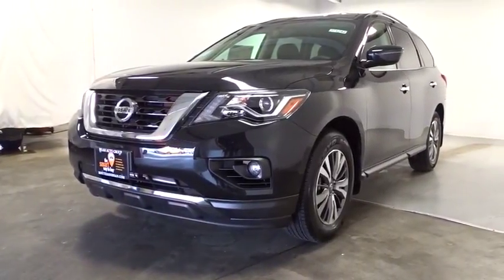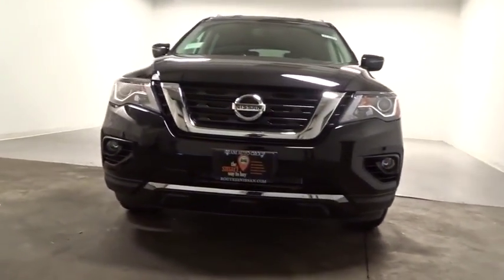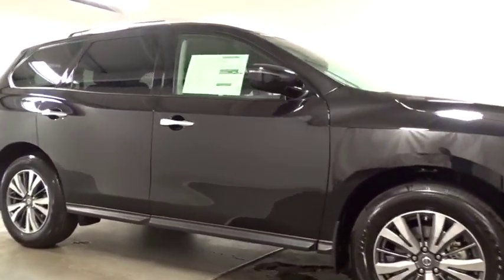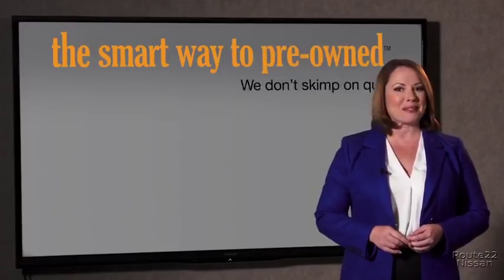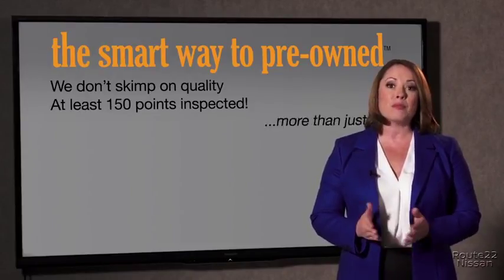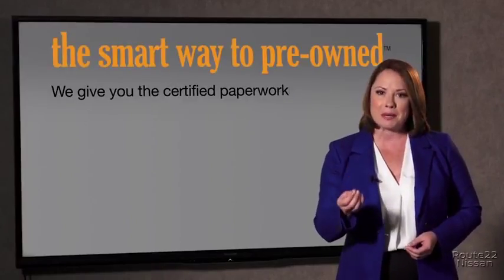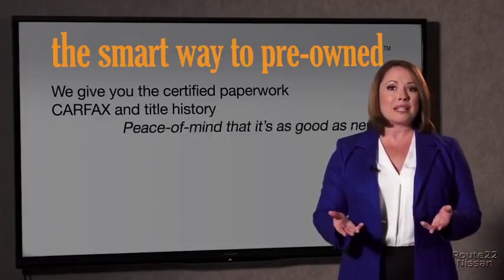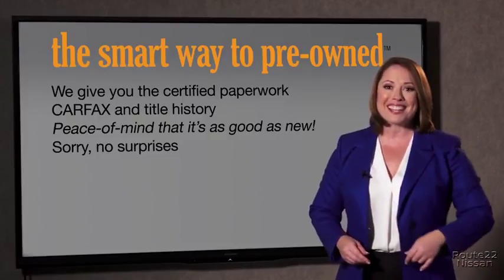2017 Nissan Pathfinder Hillside, Newark, Union, Elizabeth, Springfield, NJ 371242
Radio: AM/FM/CD Audio System w/NissanConnect -inc: 8 color display w/multi-touch control, voice recognition for audio, Bluetooth and vehicle information, including music search by voice, HD Radio, Sirius XM Satellite, USB connection ports (2) for iPod interface and other compatible devices, Bluetooth hands-free phone system, streaming audio via Bluetooth, hands-free text messaging assistant and RCA AUX input (inside center console),6 Speakers,Radio w/Seek-Scan, MP3 Player, Clock, Speed Compensated Volume Control, Steering Wheel Controls and Radio Data System,Window Grid And Fixed Antenna,2 LCD Monitors In The Front,Fully Automatic Aero-Composite Halogen Daytime Running Headlamps w/Delay-Off,Body-Colored Power Side Mirrors w/Manual Folding and Turn Signal Indicator,Black Grille w/Chrome Surround,Speed Sensitive Variable Intermittent Wipers,Black Side Windows Trim and Black Front Windshield Trim,Wheels: 18 Machined Alloy w/Lt Gun Metal Finish,Steel Spare Wheel,Galvanized Steel/Aluminum Panels,Body-Colored Rear Bumper w/Black Rub Strip/Fascia Accent and Chrome Bumper Insert,Tires: P235/65TR18 AS,Roof Rack Rails Only,Compact Spare Tire Stored Underbody w/Crankdown,Lip Spoiler,Deep Tinted Glass,Tailgate/Rear Door Lock Included w/Power Door Locks,Fixed Rear Window w/Fixed Interval Wiper and Defroster,Black Bodyside Cladding,Liftgate Rear Cargo Access,Body-Colored Front Bumper w/Chrome Bumper Insert and 1 Tow Hook,Chrome Door Handles,Front Fog Lamps,Clearcoat Paint,Cloth Door Trim Insert,Illuminated Locking Glove Box,Manual Adjustable Front Head Restraints and Manual Adjustable Rear Head Restraints,FOB Controls -inc: Windows and Remote Engine Start,Rear HVAC w/Separate Controls,Air Filtration,Fade-To-Off Interior Lighting,Full Carpet Floor Covering,4 12V DC Power Outlets,Driver Foot Rest,Rear Cupholder,Cargo Area Concealed Storage,Systems Monitor,2 Seatback Storage Pockets,Smart Device Integration,Front Cupholder,Proximity Key For Doors And Push Button Start,Fixed 50-50 Bench 3rd Row Seat Front, Manual Recline, Manual Fold Into Floor and 2 Fixed Head Restraints,HVAC -inc: Underseat Ducts, Headliner/Pillar Ducts and Console Ducts,Gauges -inc: Speedometer, Odometer, Engine Coolant Temp, Tachometer, Trip Odometer and Trip Computer,Carpet Floor Trim,Cloth Seating Surfaces,Front And Rear Map Lights,Engine Immobilizer,Power 1st Row Windows w/Driver And Passenger 1-Touch Up/Down,HomeLink Garage Door Transmitter,Manual Tilt/Telescoping Steering Column,Compass,Full Floor Console w/Covered Storage, Mini Overhead Console w/Storage and 4 12V DC Power Outlets,Leather Steering Wheel,Leather Gear Shift Knob,Interior Trim -inc: Metal-Look Instrument Panel Insert, Metal-Look Door Panel Insert, Metal-Look Console Insert, Chrome And Metal-Look Interior Accents,Valet Function,Analog Display,Day-Night Auto-Dimming Rearview Mirror,Perimeter Alarm,Power Door Locks w/Autolock Feature,Front Bucket Seats -inc: 7 passenger seating capacity, 8-way power driver's seat w/2-way manual lumbar support and 4-way manual front passenger seat,Driver And Passenger Visor Vanity Mirrors w/Driver And Passenger Illumination, Driver And Passenger Auxiliary Mirror,60-40 Folding Split-Bench Front Facing Manual Reclining Fold Forward Seatback Rear Seat w/Manual Fore/Aft,Cruise Control w/Steering Wheel Controls,Delayed Accessory Power,Front Center Armrest w/Storage and Rear Center Armrest w/Storage,Full Cloth Headliner,Remote Keyless Entry w/Integrated Key Transmitter, Illuminated Entry, Illuminated Ignition Switch and Panic Button,Voice Activated Dual Zone Front Automatic Air Conditioning,Power Rear Windows and Fixed 3rd Row Windows,Seats w/Cloth Back Material,Cargo Space Lights,Outside Temp Gauge,Driver / Passenger And Rear Door Bins,Trip Computer,5.25 Axle Ratio,Transmission: XTRONIC CVT (Continuously Variable),4-Wheel Disc Brakes w/4-Wheel ABS, Front And Rear Vented Discs, Brake Assist, Hill Descent Control and Hill Hold Control,Multi-Link Rear Suspension w/Coil Springs,Engine: 3.5L DI V6,Gas-Pressurized Shock Absorbers,Strut Front Suspension w/Coil Springs,19.5 Gal. Fuel Tank,Part And Full-Time Four-Wheel Drive,150 Amp Alternator,GVWR: 5,985 lbs,Electro-Hydraulic Power Assist Speed-Sensing Steering,Electronic Transfer Case,63-Amp/Hr Maintenance-Free Battery w/Run Down Protection,Front And Rear Anti-Roll Bars,Brake Actuated Limited Slip Differential,Transmission w/Driver Selectable Mode,Auto Locking Hubs,Single Stainless Steel Exhaust,Tire Specific Lo